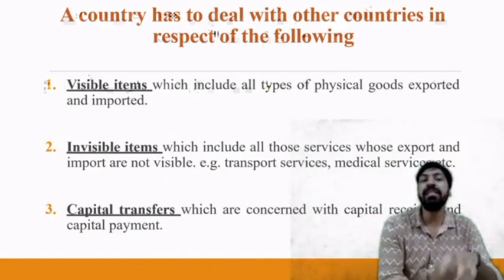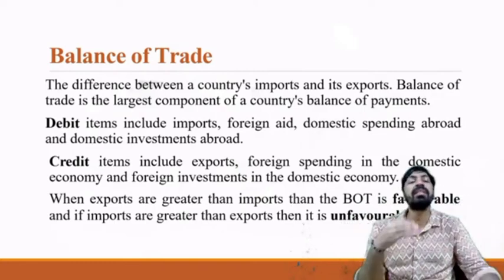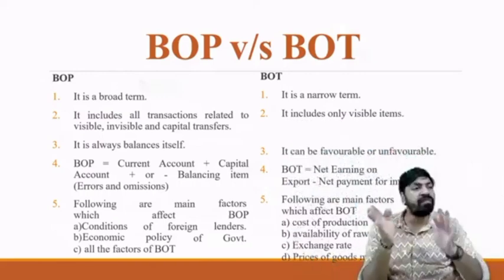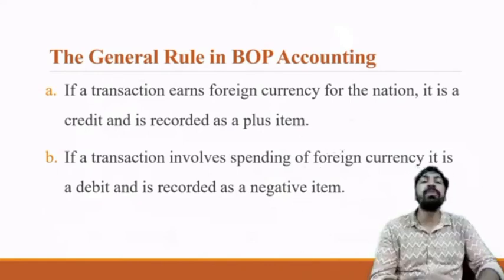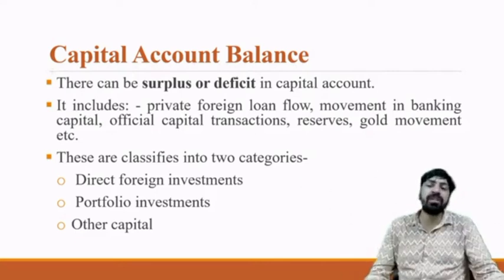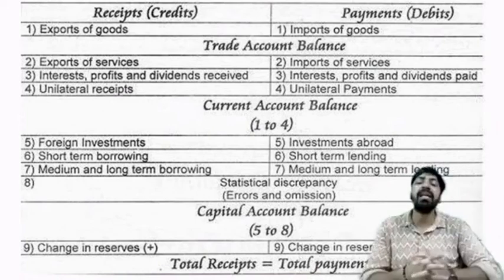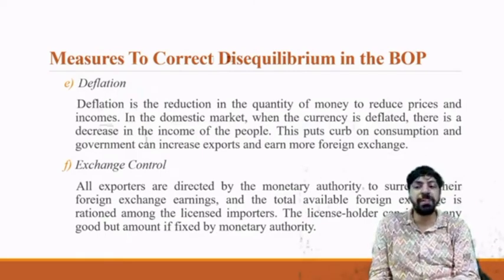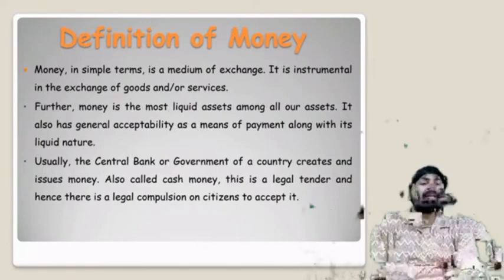BECC-133 CLASS | UNIT-7 & UNIT-8 | IGNOU